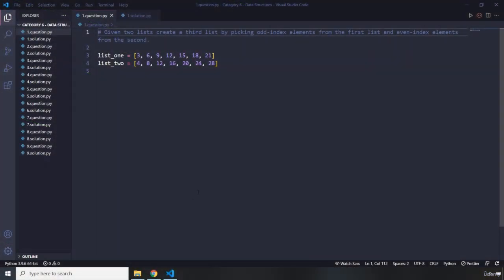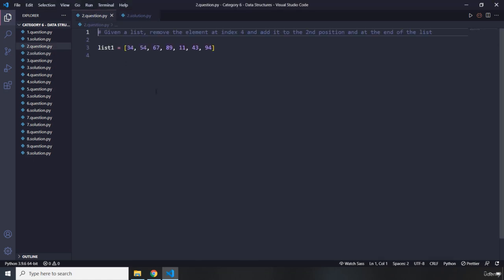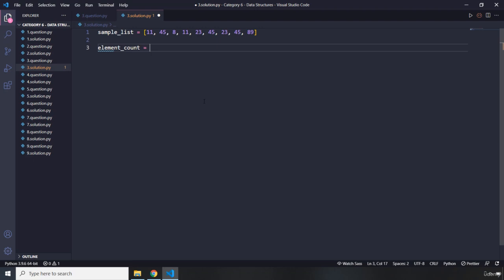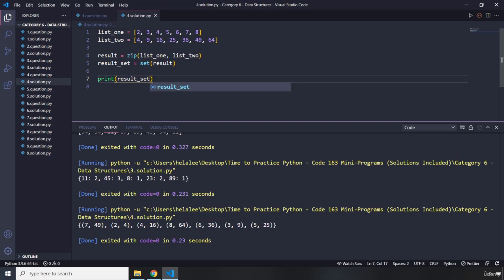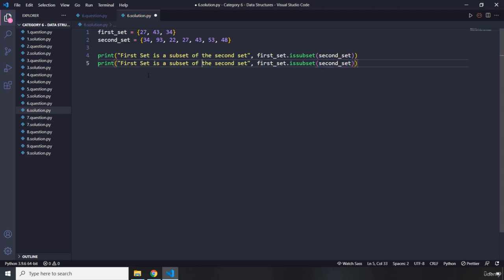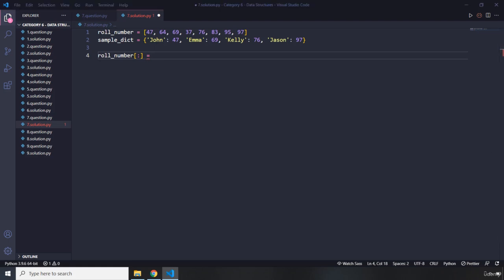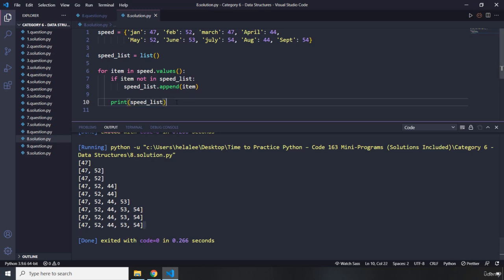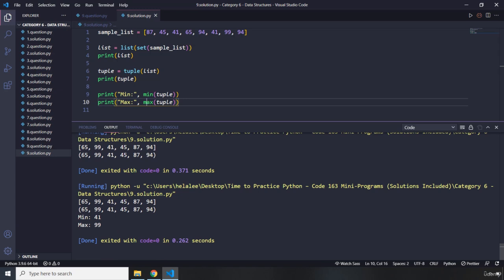6 Category 6 Data Structures